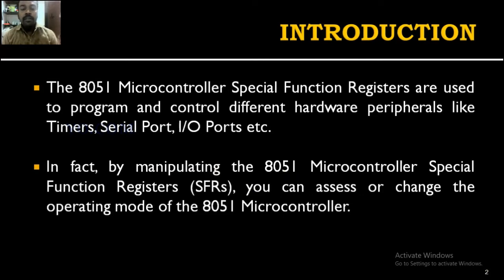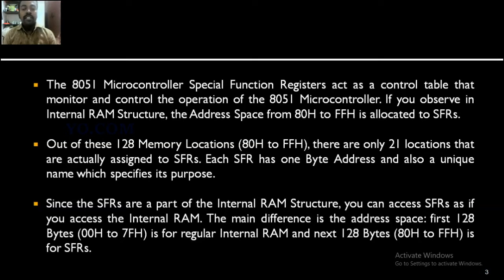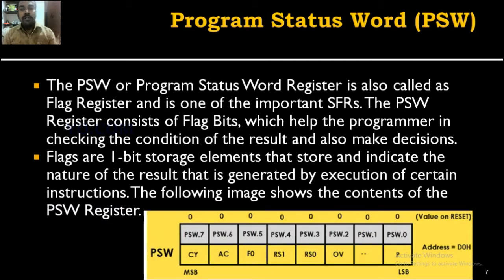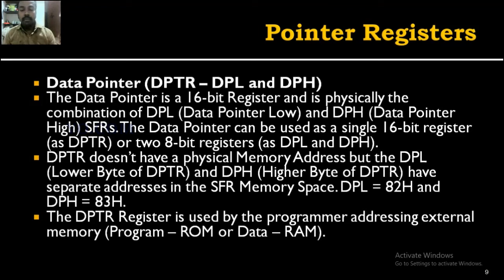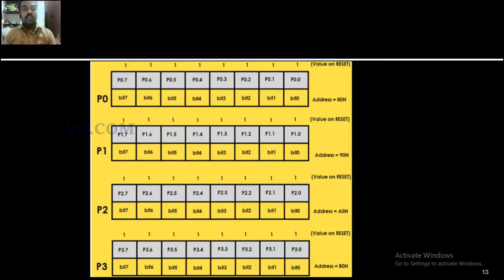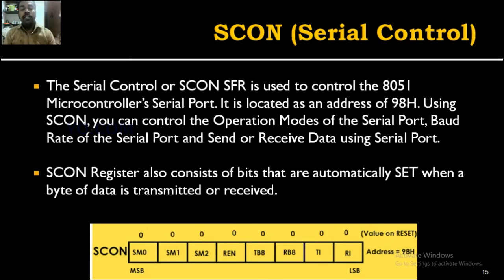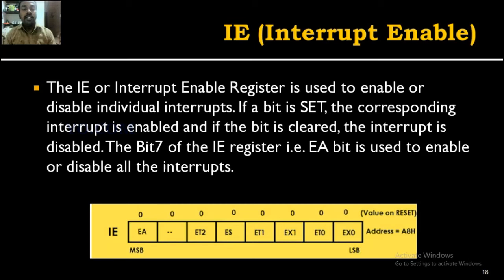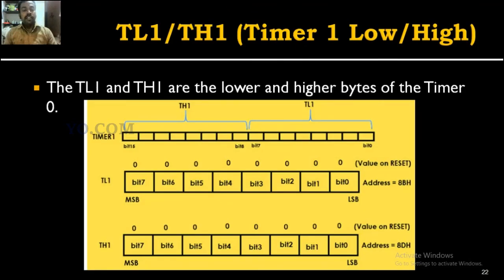U4 - S3 :: 8051 SPECIAL FUNCTION REGISTER [SFR]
The 8051 Microcontroller Special Function Registers are used to program and control different hardware peripherals like Timers, Serial Port, I/O Ports etc. In fact, by manipulating the 8051 Microcontroller Special Function Registers (SFRs), you can assess or change the operating mode of the 8051 Microcontroller.